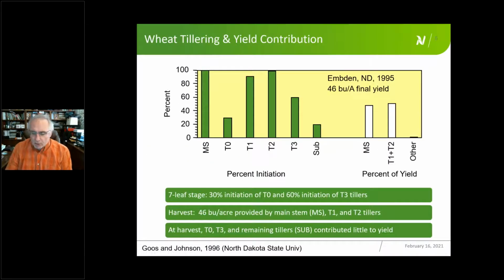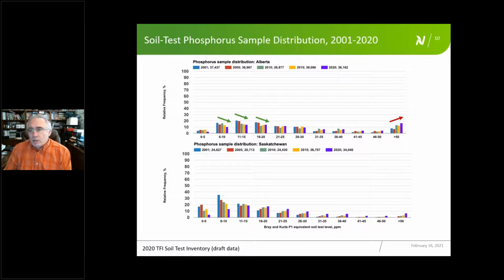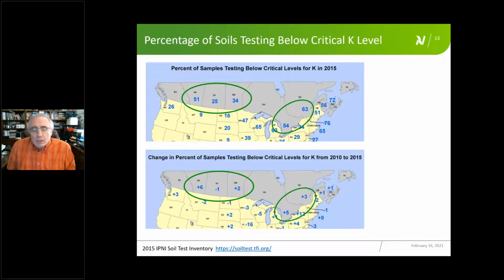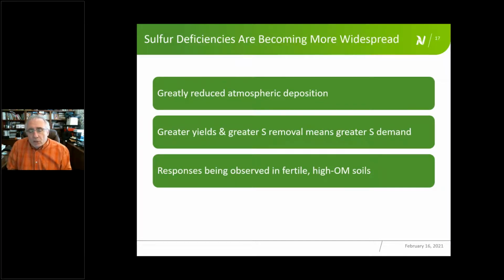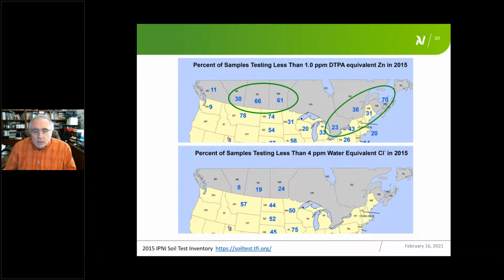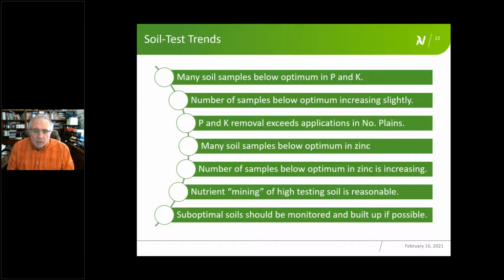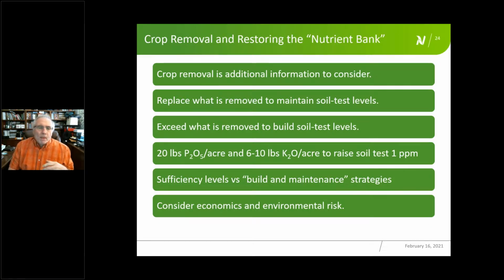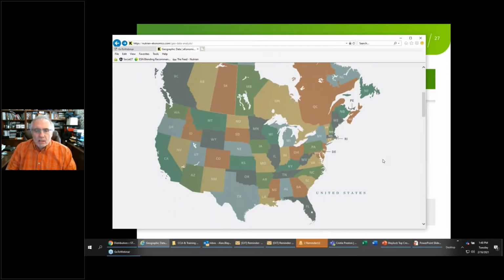Top Crop Manager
Top Crop Manager is the magazine of crop production and technology, a specialty agricultural trade publication. In the most general terms, our annual issues address agronomic and industry-related topics with an eye on what is to come in the next one to three years.